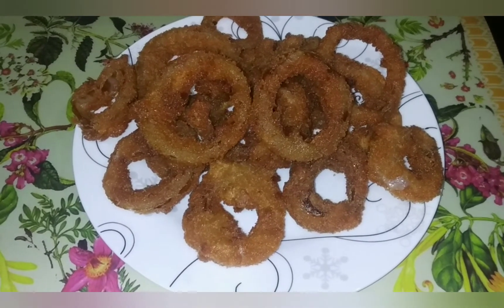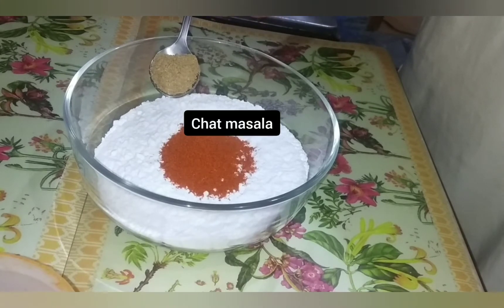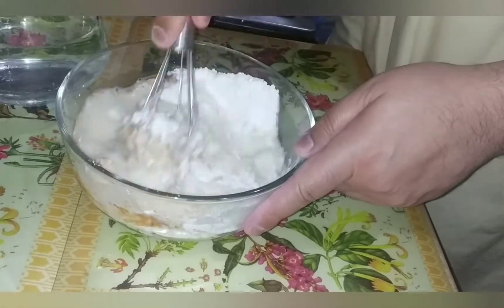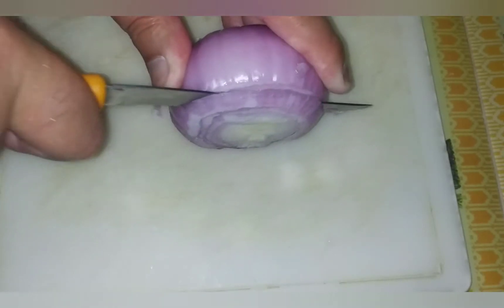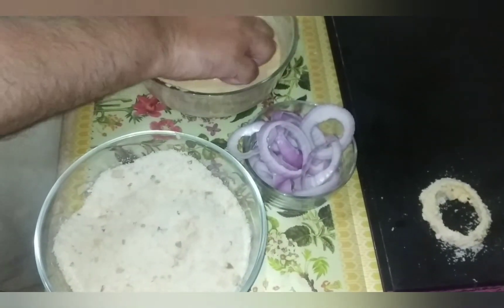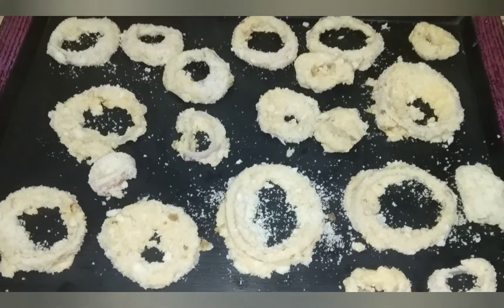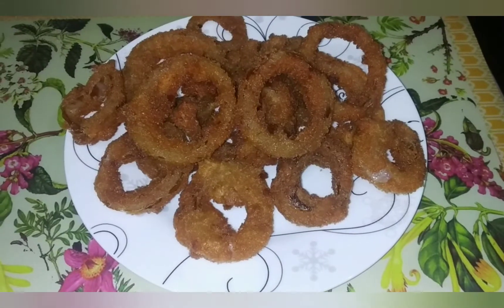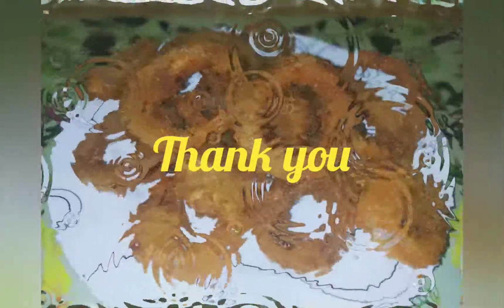Easy Onion Rings Recipe | How to Make Crispy Onion Rings?| Best starter recipe| Homemade onion rings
How to Make Crispy Onion Rings?

Make Crispy Crispy Onion rings at home.

Homemade onion rings recipe.

Delicious onion rings recipe.

Best ever Crispy onion rings recipe.

Asan Onion rings Recipe bananay ka tarika ghar mein.